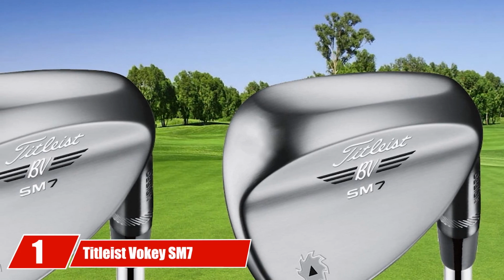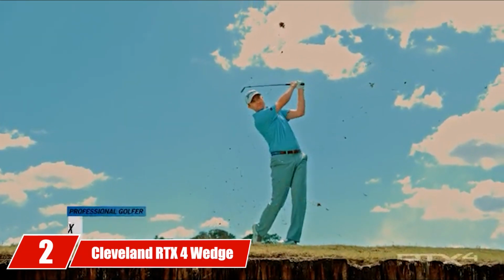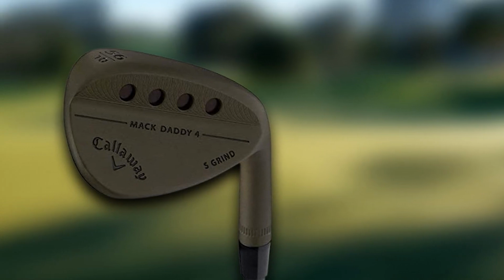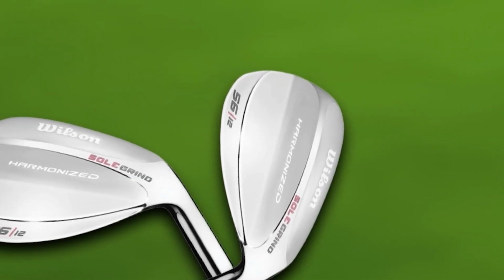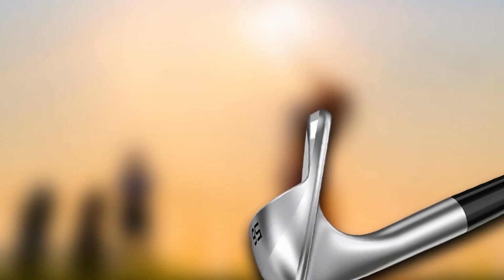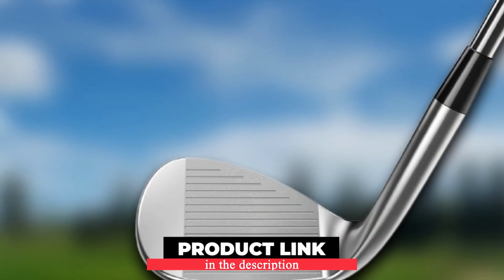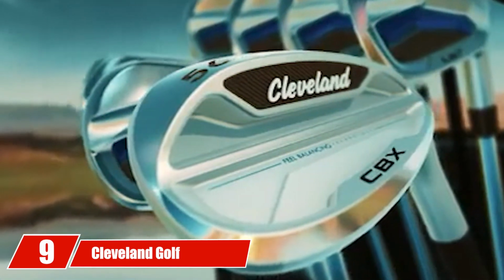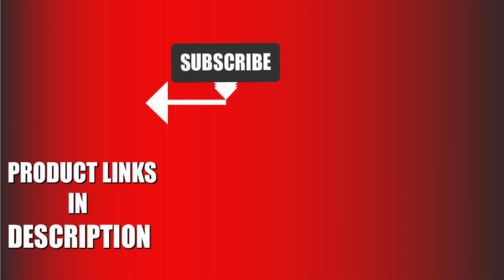Best Wedge In 2025 - Top 10 New Wedges Review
Links to the Top 10 Best Wedge we listed in today's Wedge Review video & Buying Guide:

1 Titleist Vokey SM7
2 Cleveland RTX 4 Wedge
3 Callaway Mack Daddy 4 Tactical Wedge
4 Wilson Harmonized
5 Cleveland CBX 2
6 Cleveland Smart Sole 3 Wedge S
7 Cobra MIM Wedges
8 Pinemeadow PGX
9 Cleveland Golf Ladies CBX Sand Wedge
10 Callaway Jaws Full Toe

In this video, we have gathered the Wedge on the market in 2024. With all types of consumers in mind, we made this list through extensive research, pricing, quality, durability, brand reputation, and various other factors.